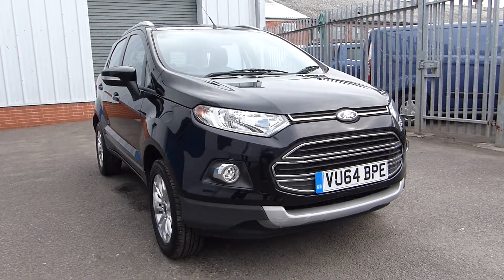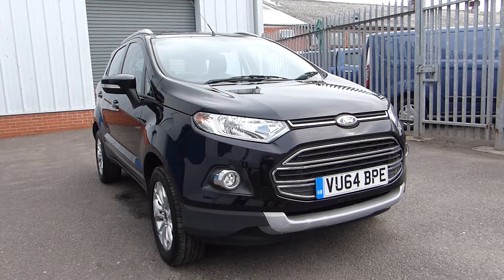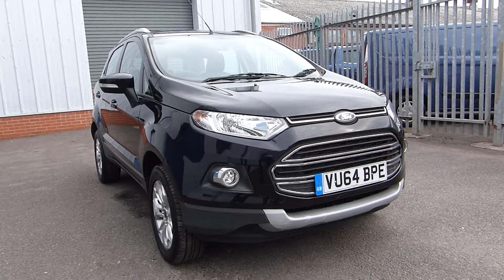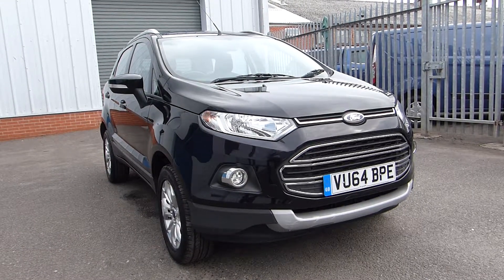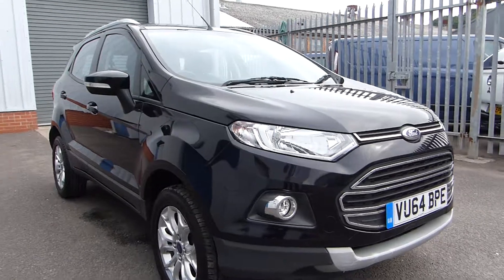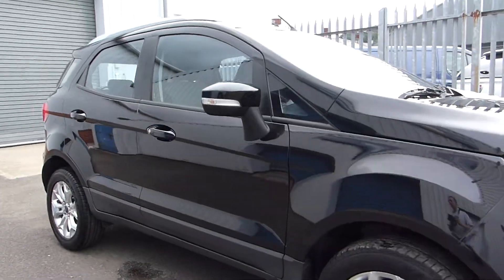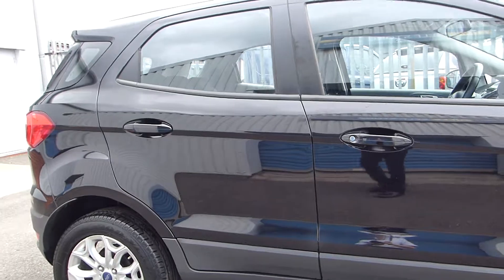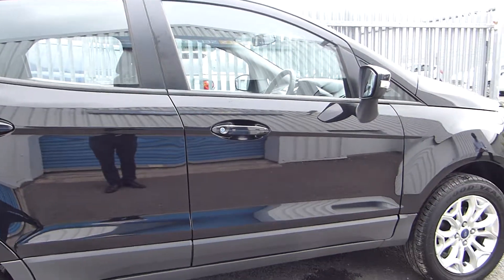Ford EcoSport Titanium - VU64 BPE